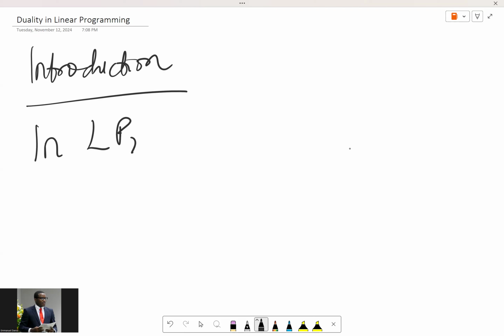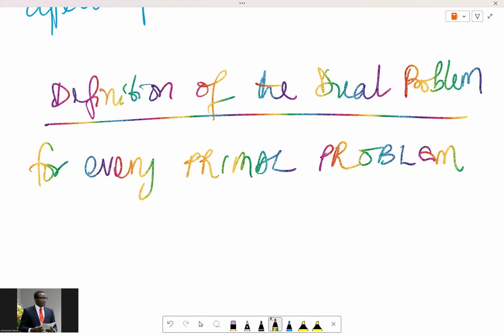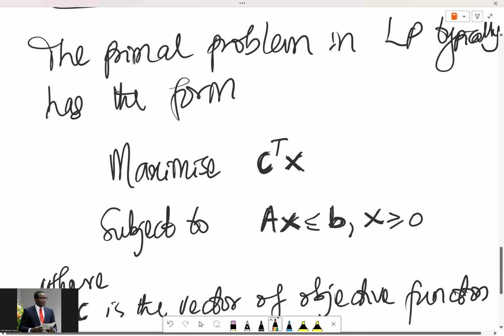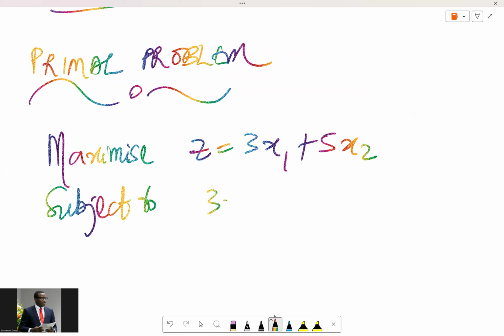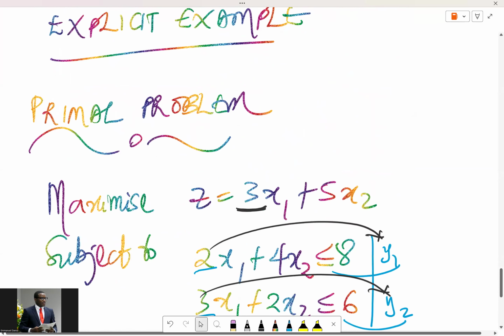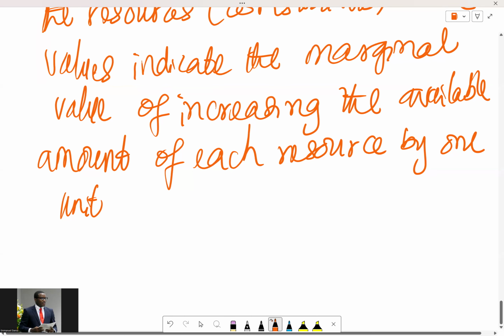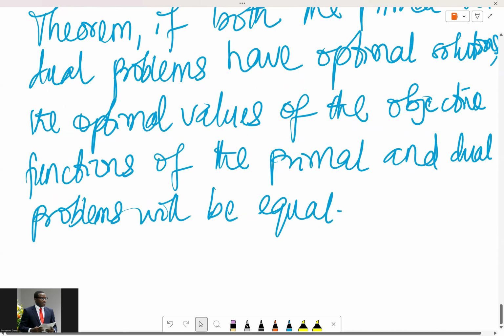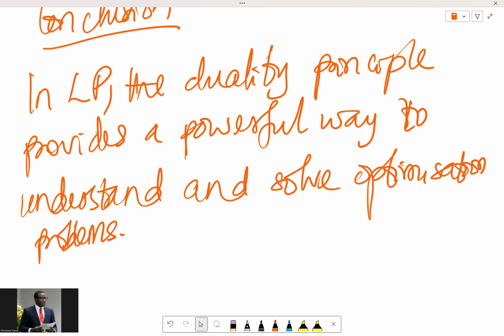27. Duality in Linear Programming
In this video, we dive into the concept of duality in linear programming, explaining how every primal problem has a corresponding dual problem.

We walk through an example to show how dual variables represent the shadow prices of resources, and how the Strong and Weak Duality Theorems help us understand the relationship between the primal and dual problems.

Whether you're a beginner or looking to deepen your knowledge, this video will give you a clear understanding of duality and its significance in optimization.